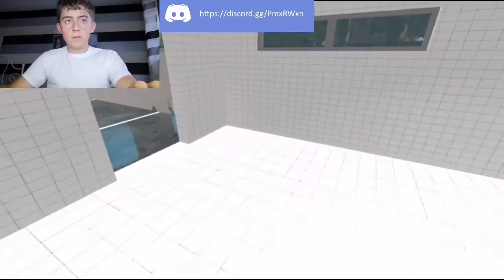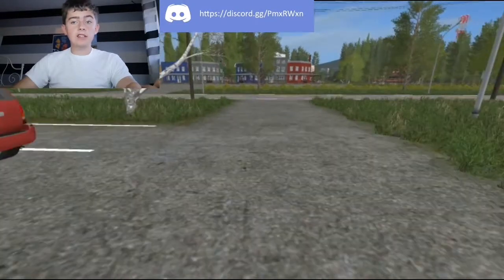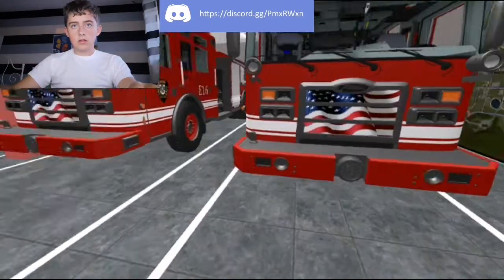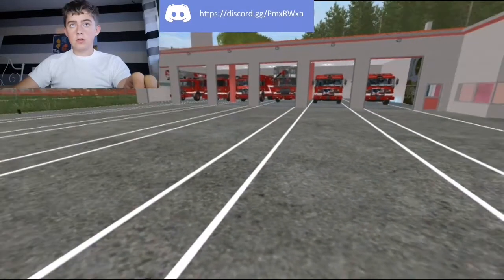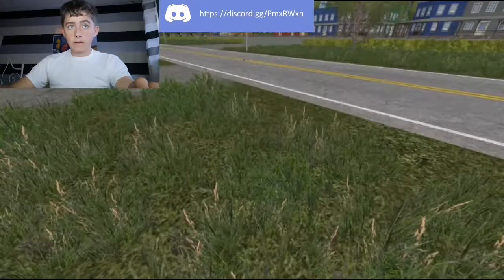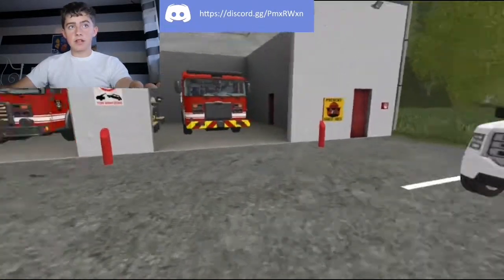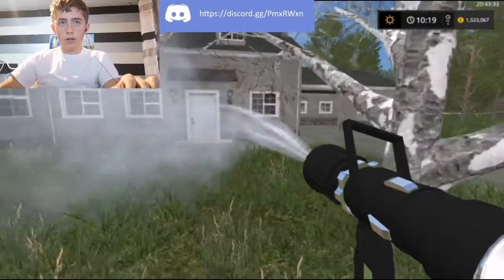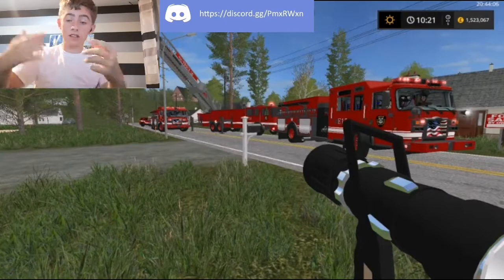FS:911 | HOUSE FIRE #1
hey guys welcome to my dead channel where i never upload wink but when i do upload there decent videos

MANAGER - Simon S.

                       discord - Dylan Kyle #7325